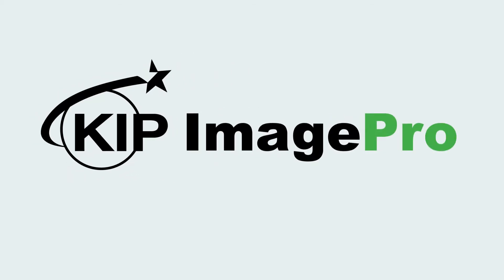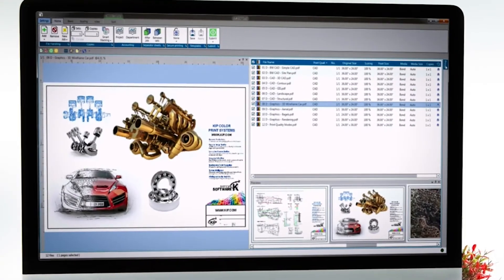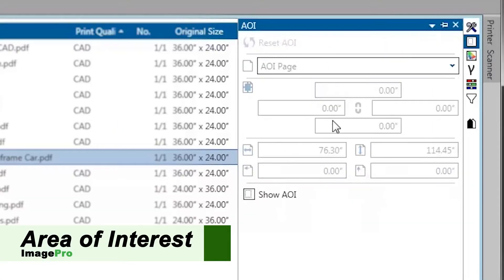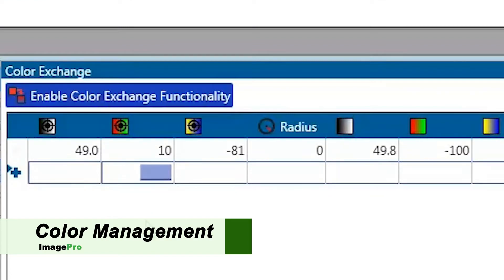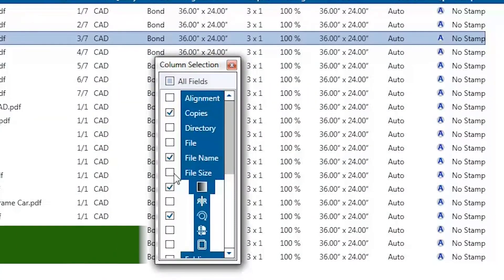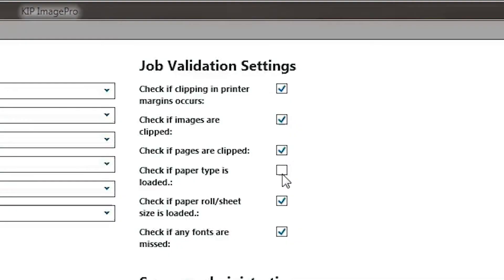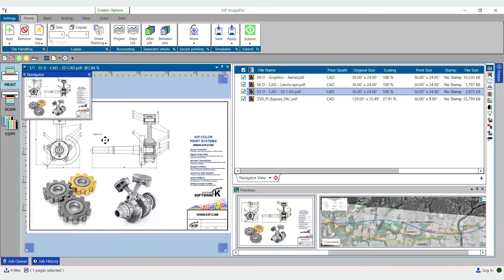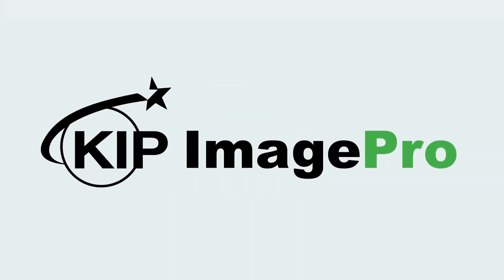KIP ImagePro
KIP ImagePro - One application for all wide format imaging